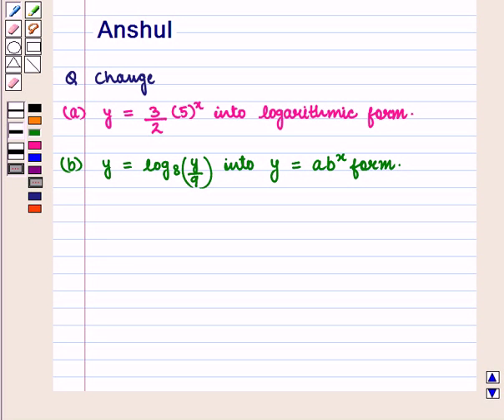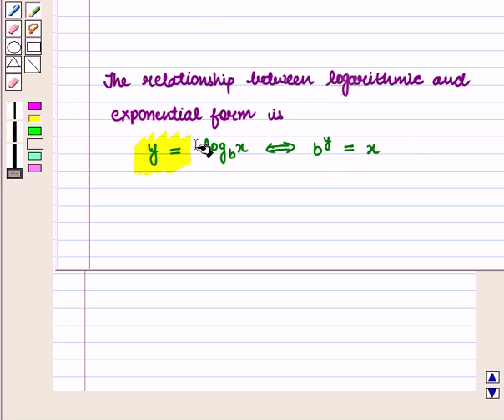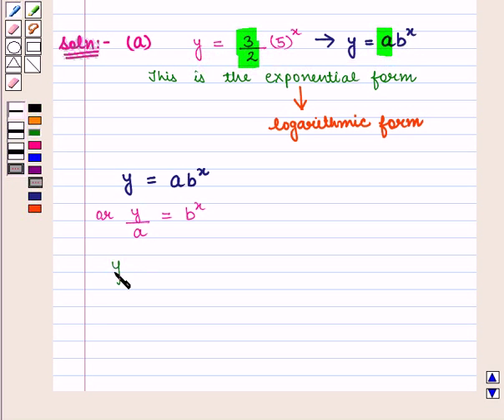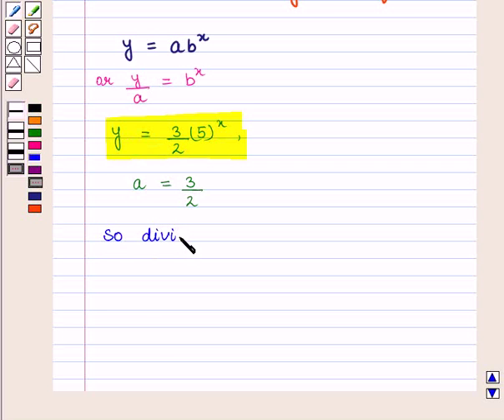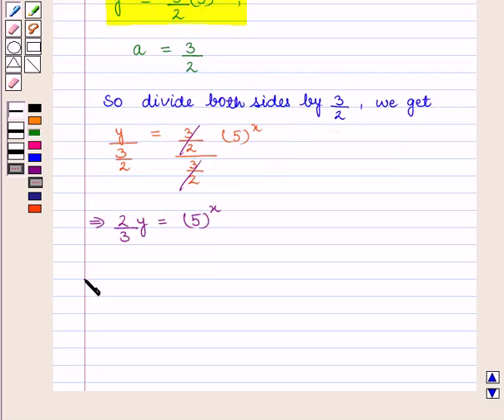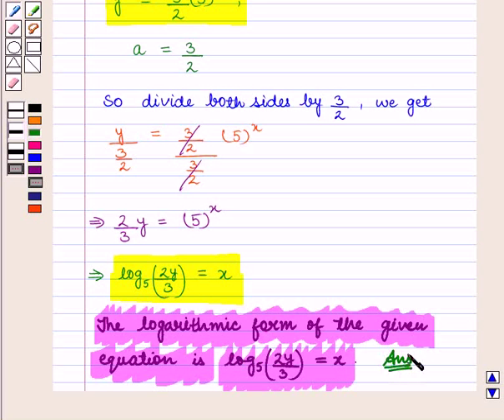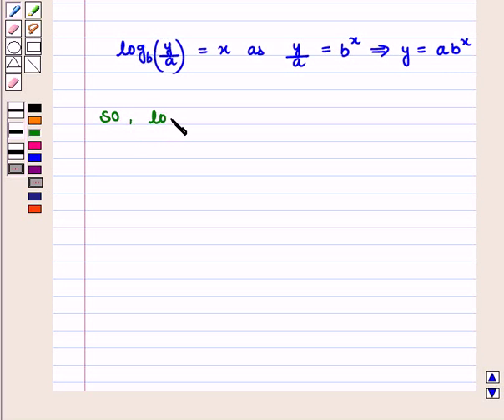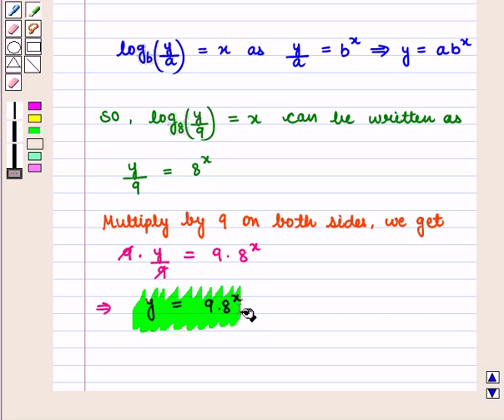Maths 11 CC LOGEXT SE18